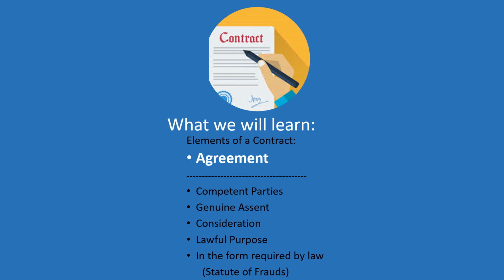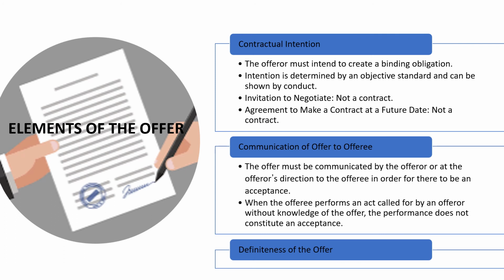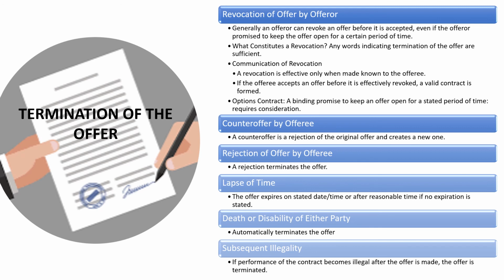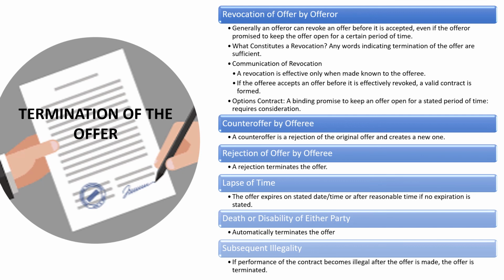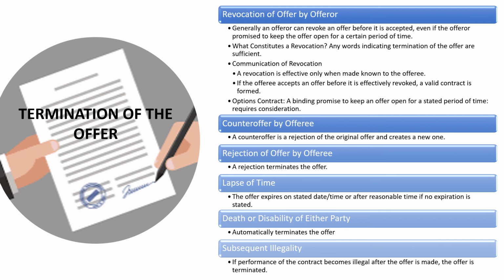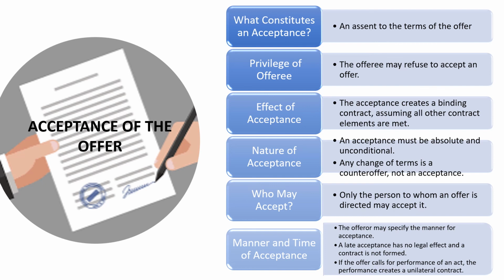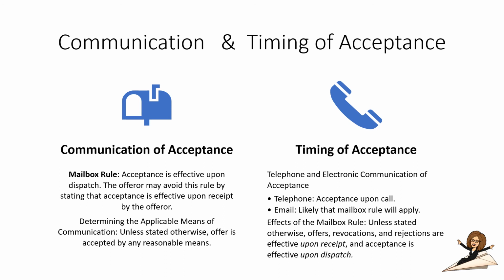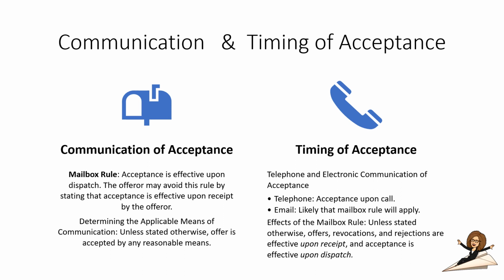Chapter 12 Agreement